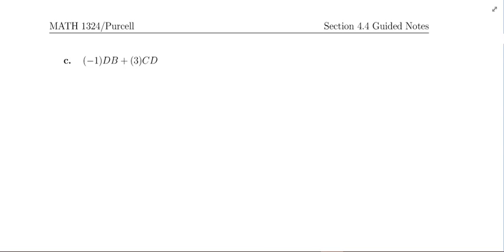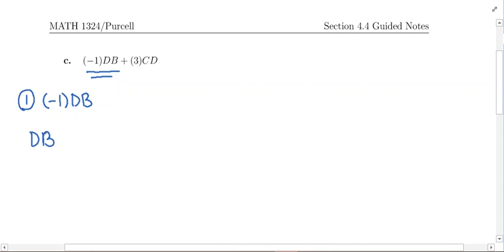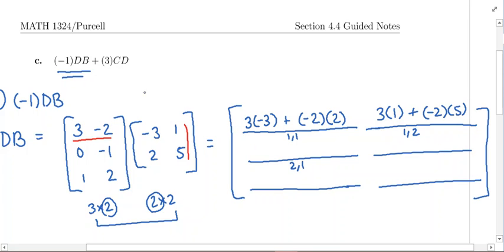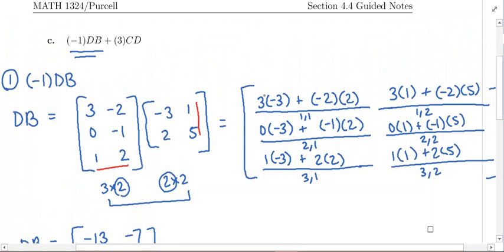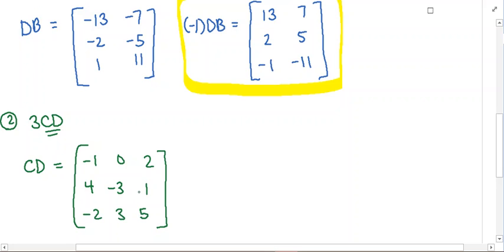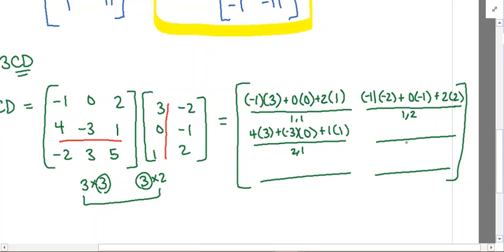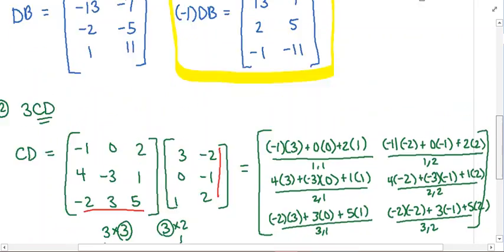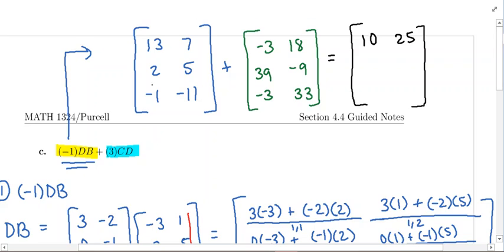4.4 Example 8c